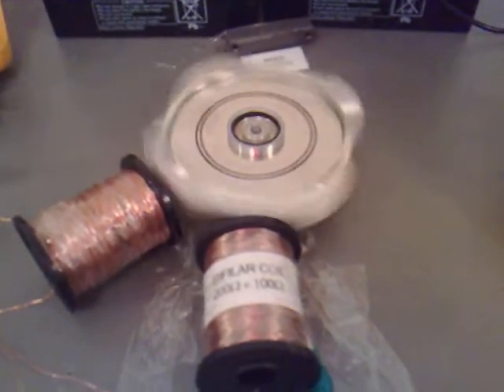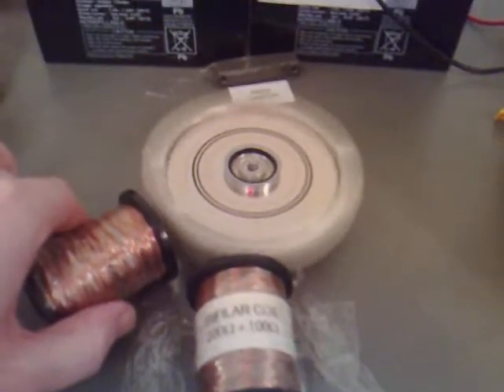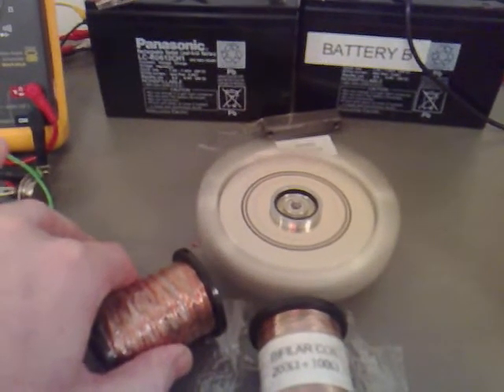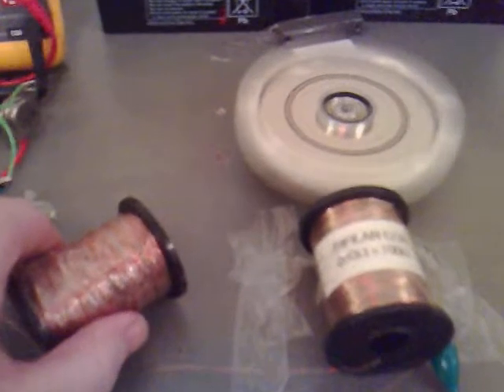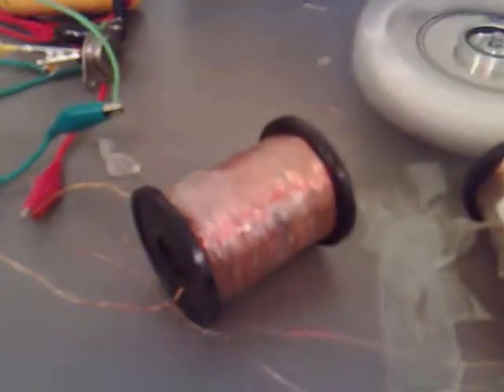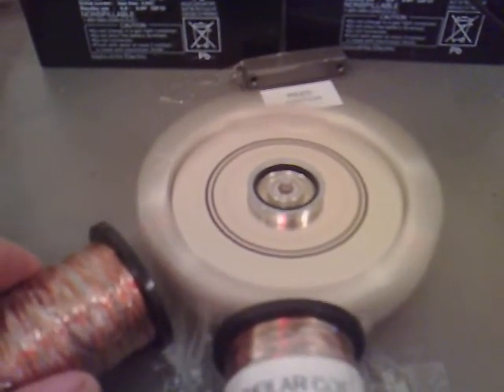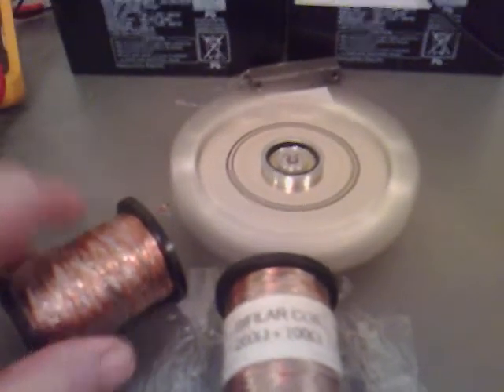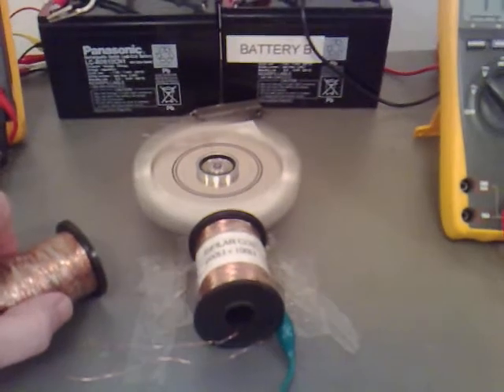Pulse Motor (Resonance Whilst Spinning) 046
Now this is spinning fast enough to make me worry that it might hit me, I need to fix it down some way other than with a magnet.

When my scope comes I will try and measure the speed of this with a hall sensor.